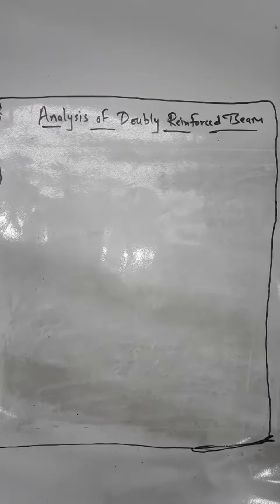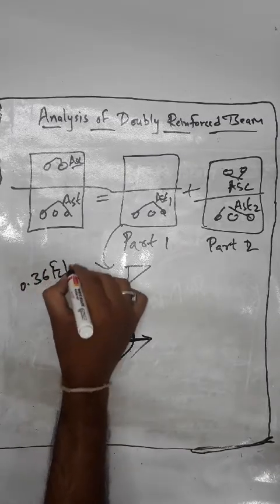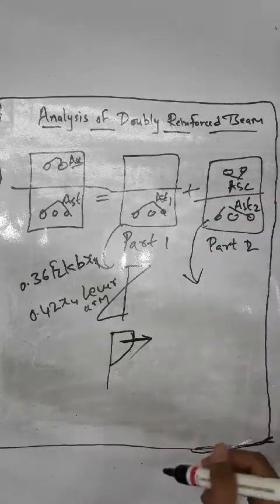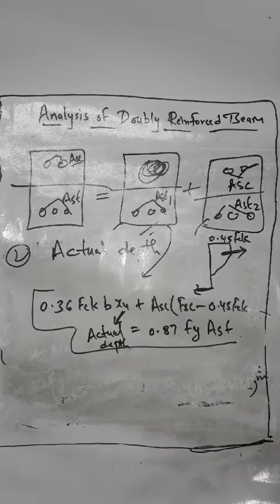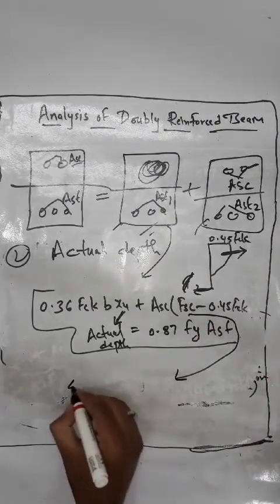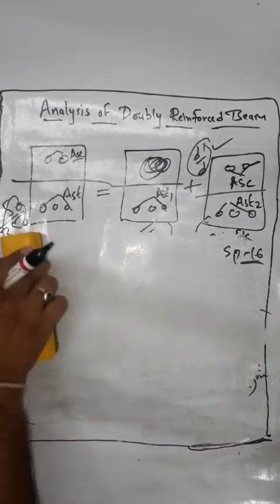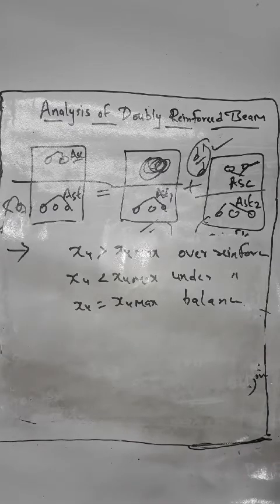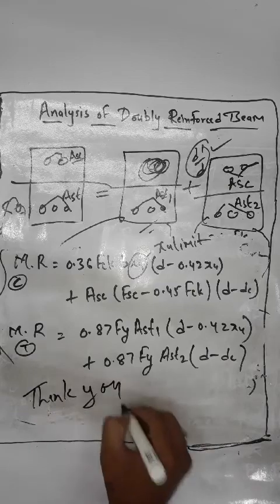Lecture-15 Analysis of Doubly Reinforced Beam by LSM